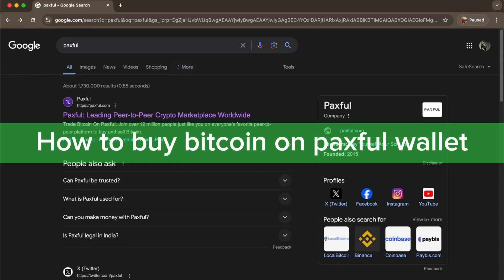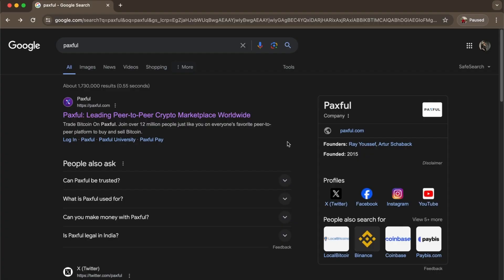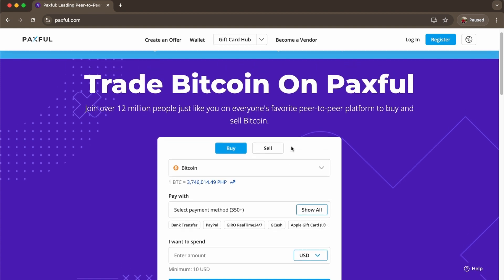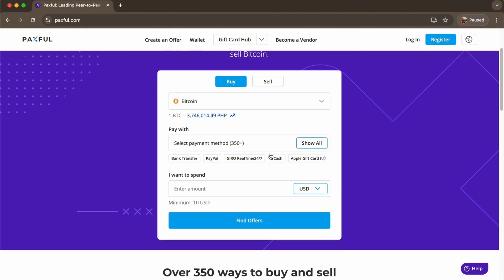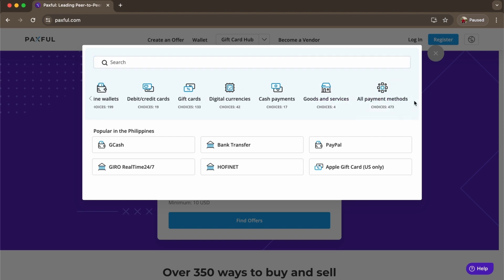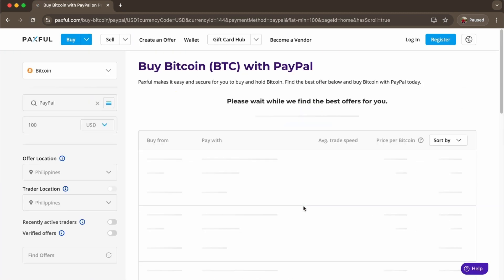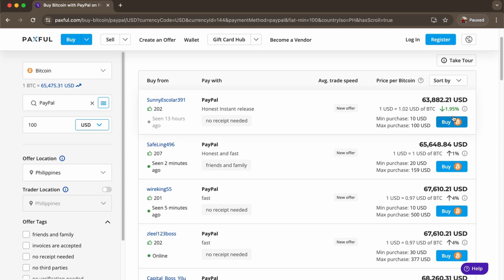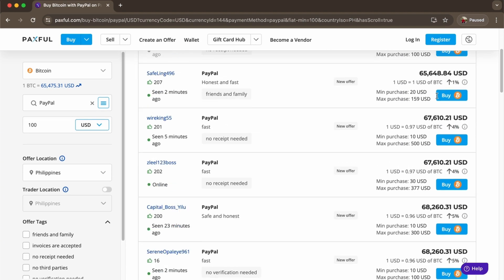How To Buy Bitcoin on Paxful Wallet | Quick Tutorial (2025)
In this step-by-step tutorial video, we will guide you on how to effortlessly purchase Bitcoin using the Paxful wallet. Discover the simple process of buying Bitcoin securely and conveniently, all within the user-friendly interface of the Paxful wallet. Join us as we explore the ins and outs of acquiring Bitcoin on Paxful, ensuring a seamless experience for both beginners and seasoned cryptocurrency enthusiasts.